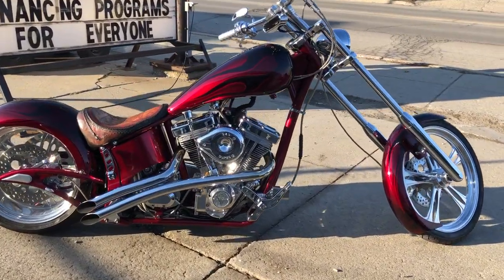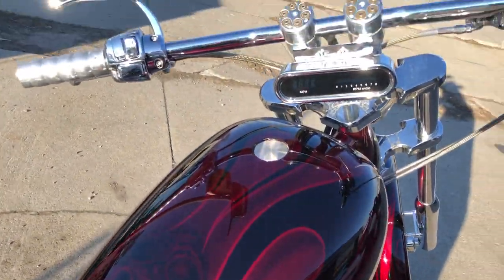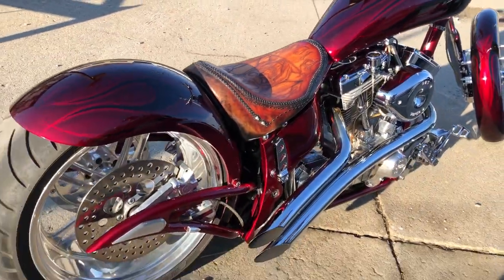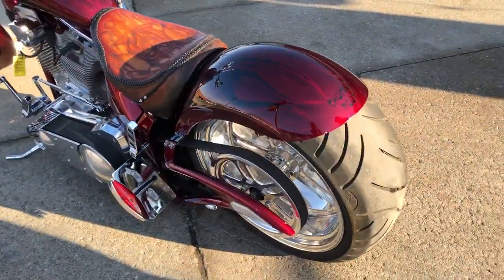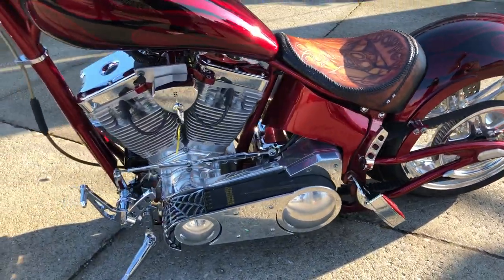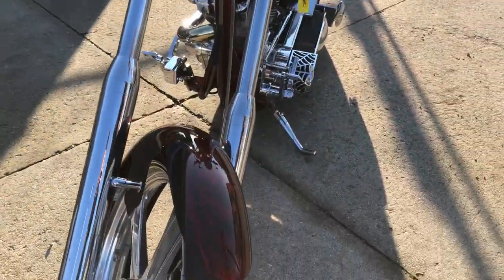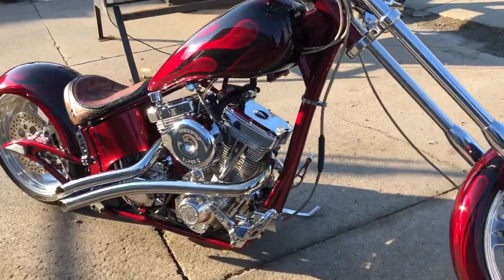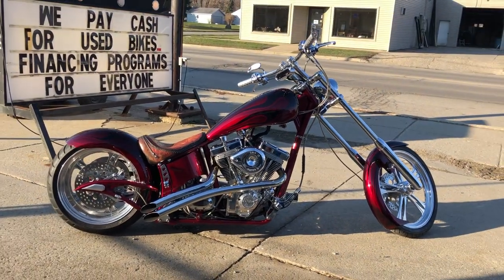2004 BBCHP BBC VENOM FOR SALE IN MI U6864